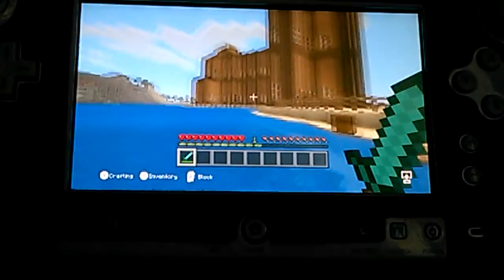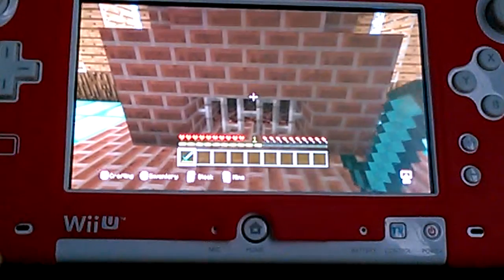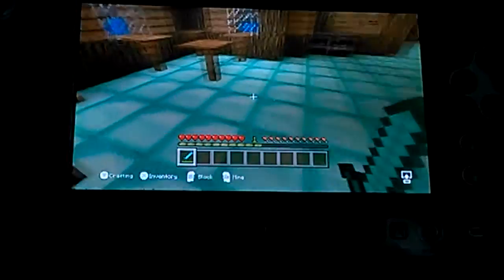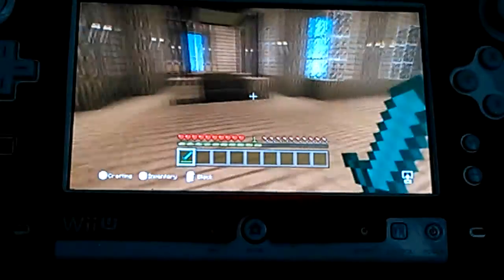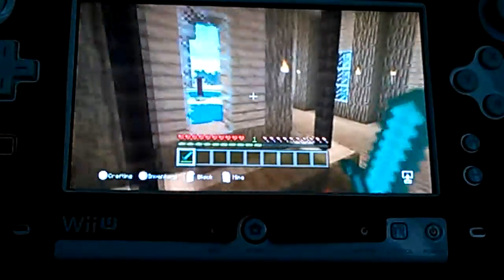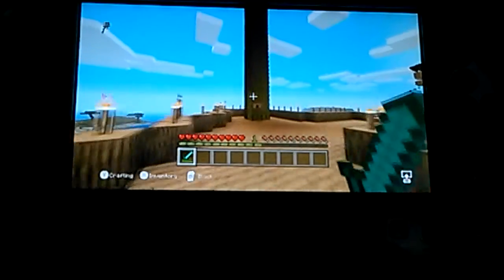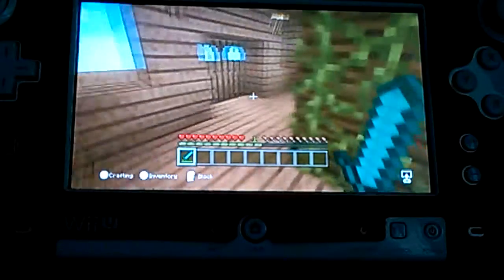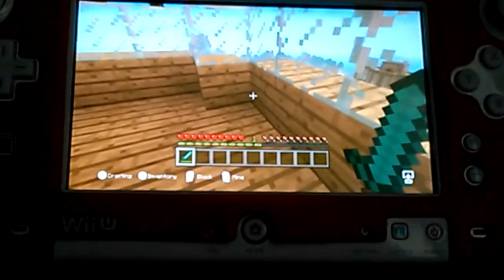3-volt play Minecraft Wii U Edition Ep 1